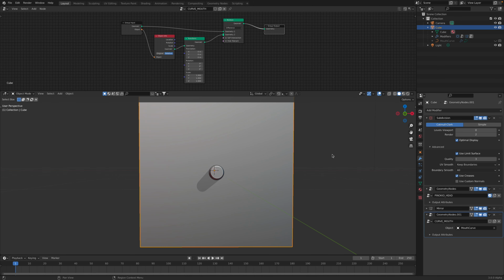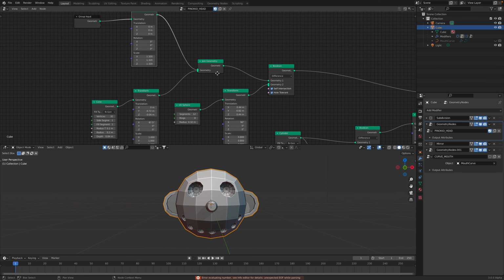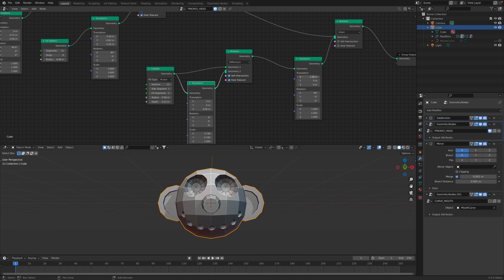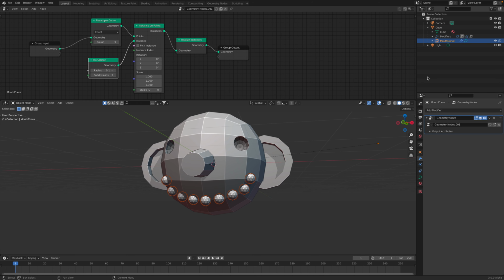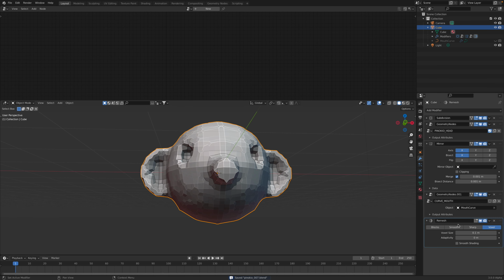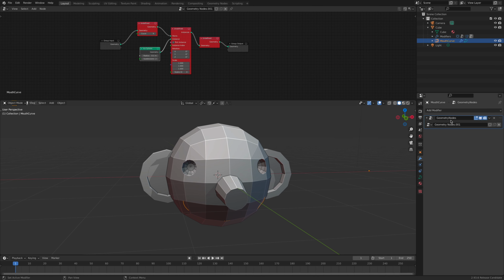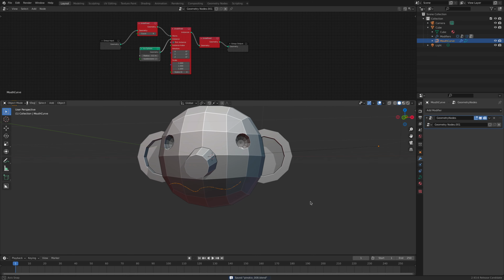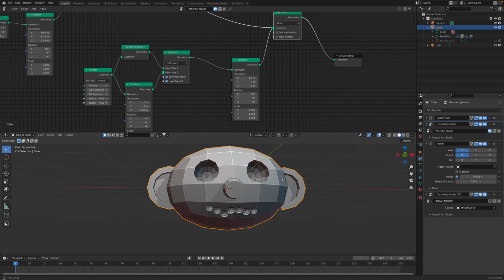LIVENODING Basic Procedural Puppet Head Using Geometry Nodes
In this episode, I am making a trivial basic 3D head with eyes (socket), nose, mouth and ears using Geometry Nodes and BOOLEAN operations.

For the mouth, I am using instanced icosphere along curve. It's inspired by pumpkin head or snowman or Jack Skellington head design.

If you check my older video, I actually have made something similar in the past using SVerchok Nodes. There are a few things with SVerchok that we can use to help with the placement of the elements of the head. I think we can actually use Bounding Box node, you can try this.

The funny thing about our human brain and how we often make puppet or robot or creature is that the moment we give eyes, nose, mouth, and ears, we can start to relate to the character.

Give this a try yourself, or modify the node setup, you can make a more interesting head and variants this way.